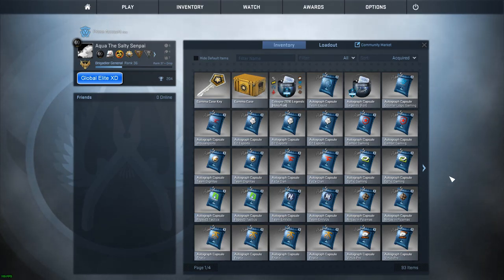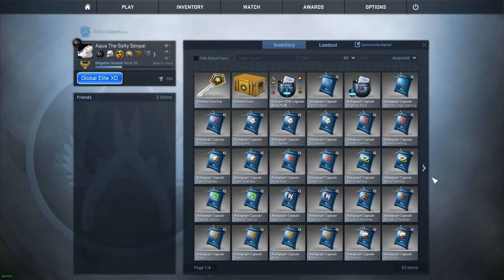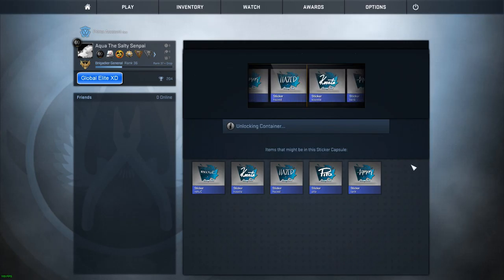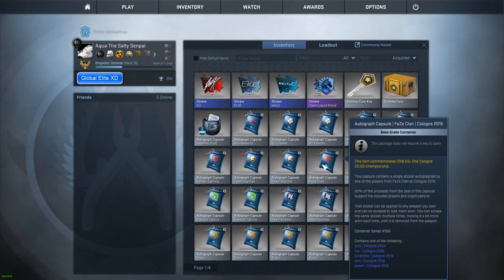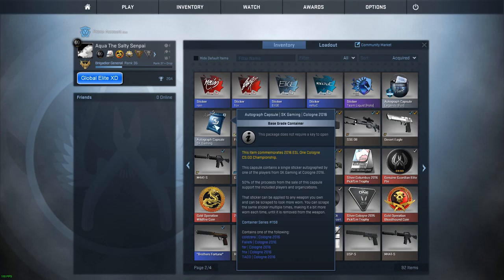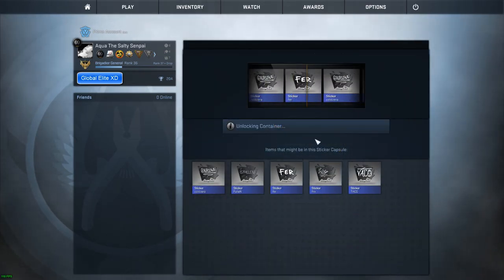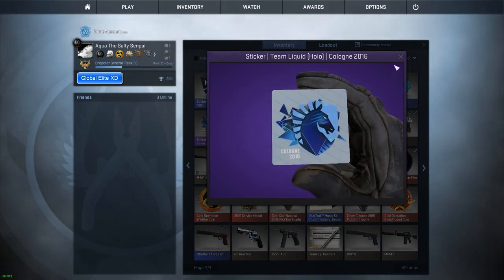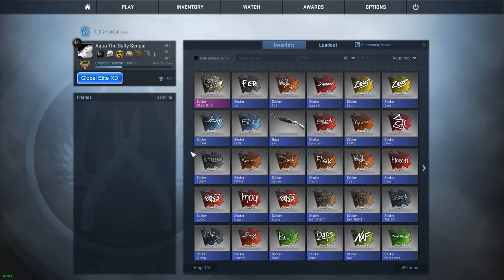2016 Cologne ESL One Capsule/Autograph Opening!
Hello everybody, AquaGear here! In today's video we open up some capsules and autographs!

Links!

Q&A! (Suggest Questions)

- This is a family friendly channel,  I am also a christian :)

- Chrono Cross